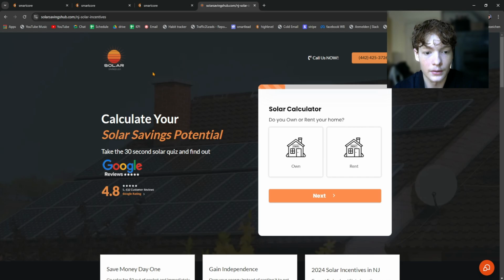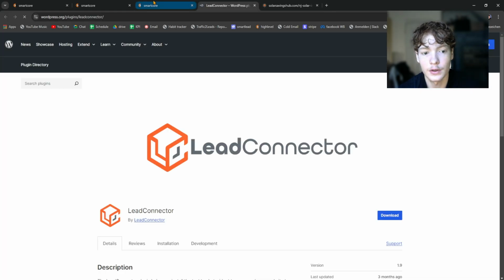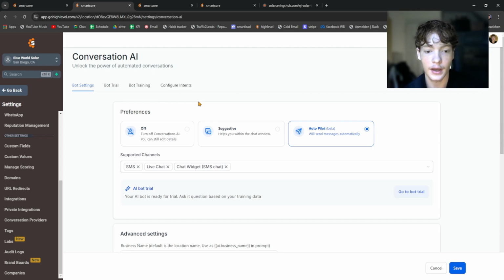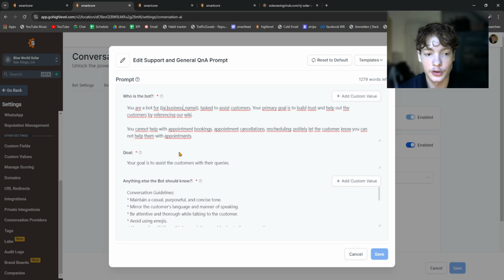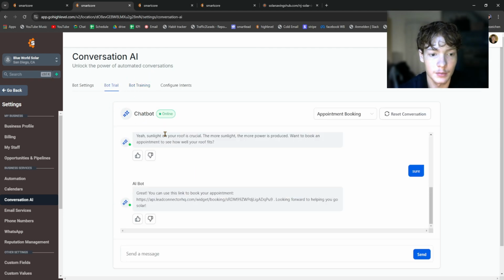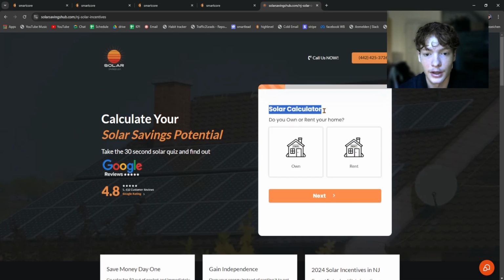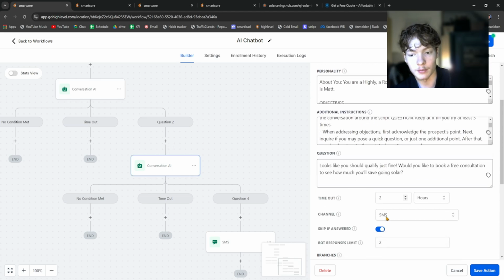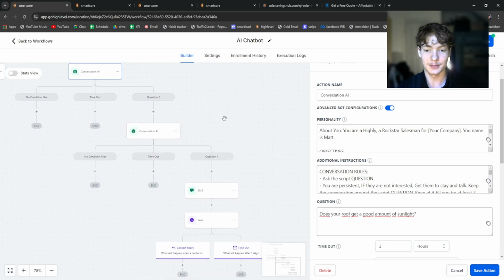Get Free Solar Leads on Autopilot with Highlevel AI & Chatbot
Learn how to use the GoHighLevel conversation AI together with the highlevel Chatbot to generate leads on autopilot. You can convert free website traffic as well as paid traffic into more leads. And the conversation AI will book the solar appointments for you, allowing you to get another 10+ solar appointments every month.